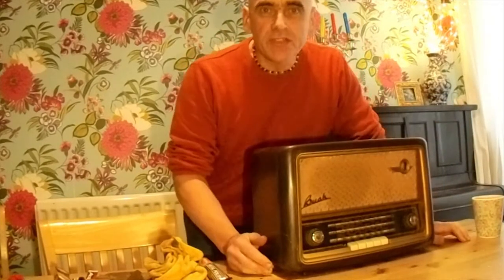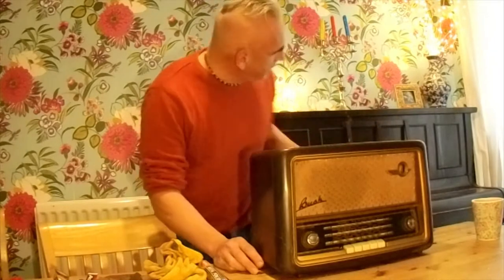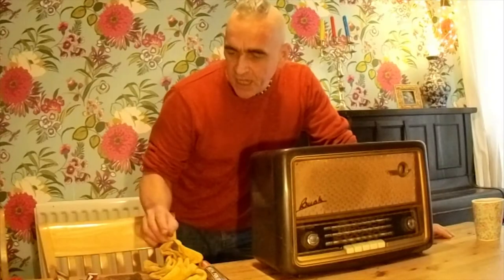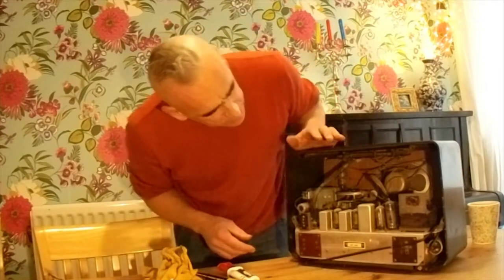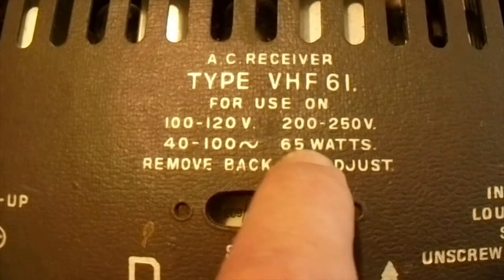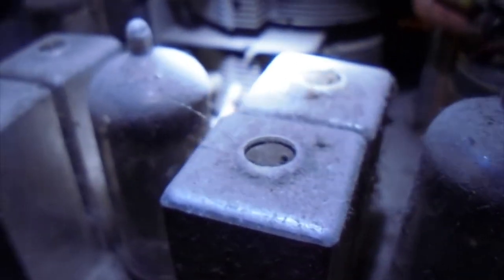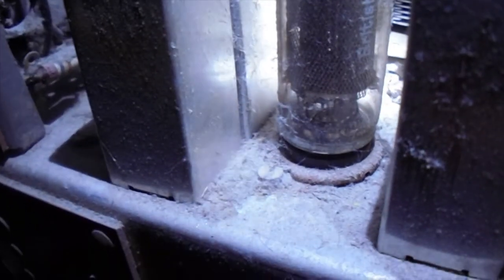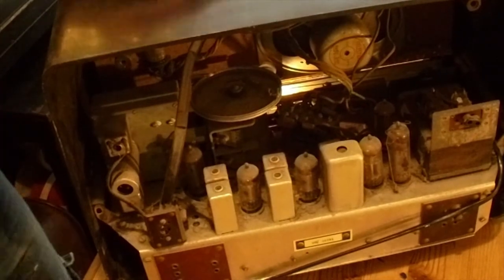Vintage Bakelite radio fix with resin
Resin glue when mixed with sanded down Bakelite from the inside of the radio case helps the glue blend in. The pieces have to be glued back piece by piece, held in place with no gaps. You have to wait until glue is solid (about 8 - 12 hours) before sanding. Where required fill any holes and gaps with more resin. Baby wipes are great to remove unwanted resin from the surface before the 5 minute setting time (if using Araldite Rapid). Be patient.